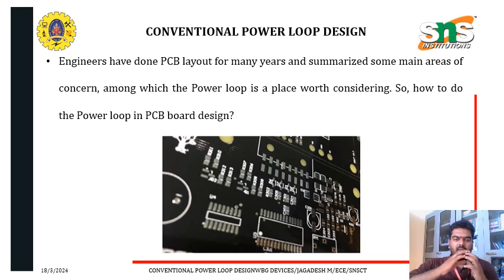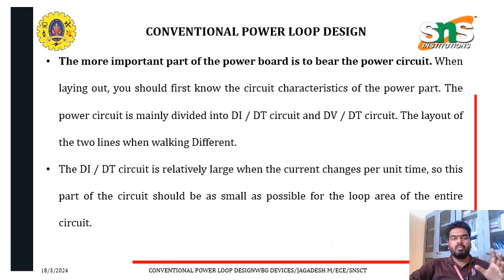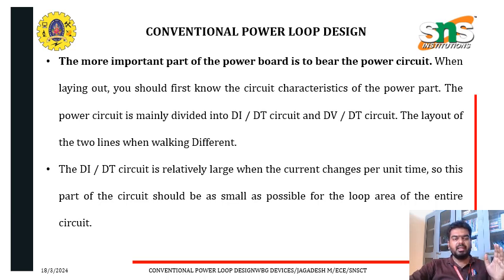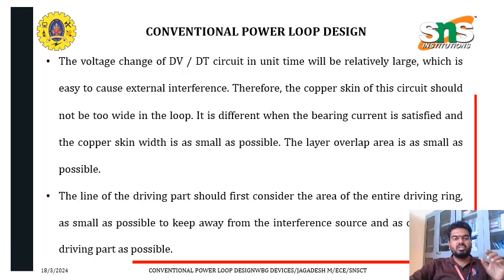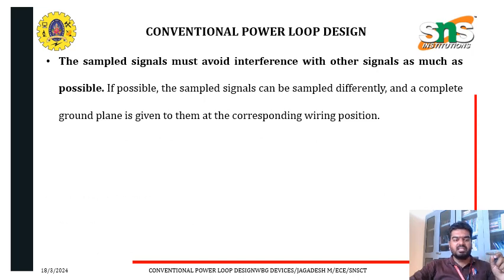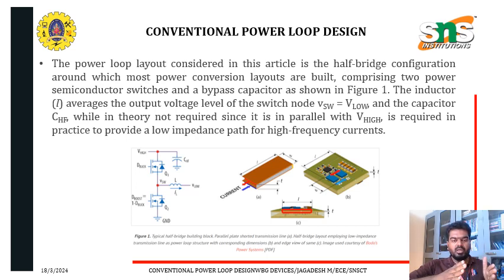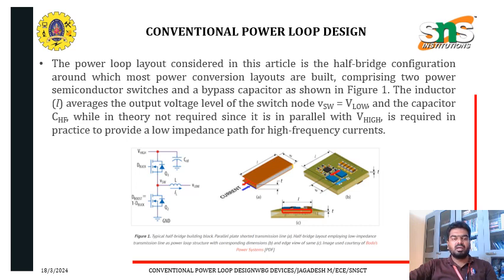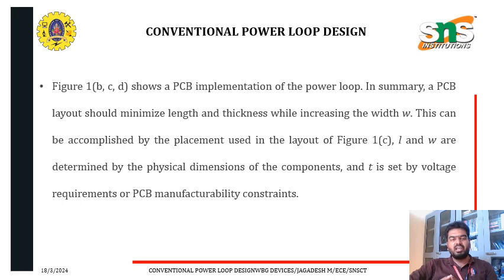Conventional Power Loop Design | WBG | Lecture Series-6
Conventional power loop design, also known as power distribution network (PDN) design, refers to the layout and configuration of power delivery components and traces on a printed circuit board (PCB) to efficiently distribute power to various components while minimizing noise, voltage drops, and other undesirable effects.